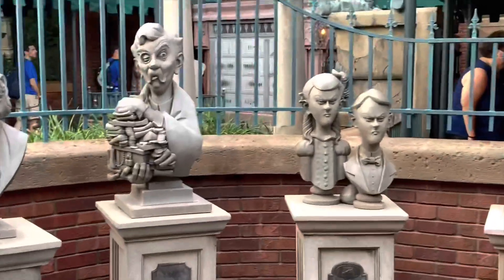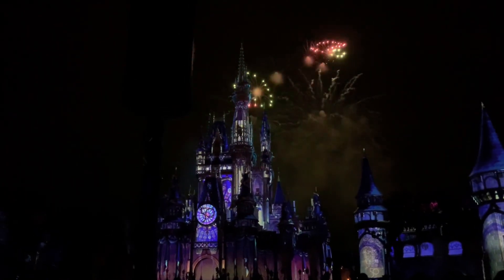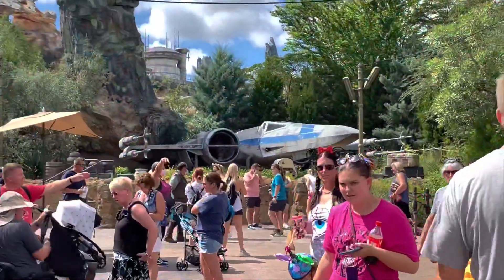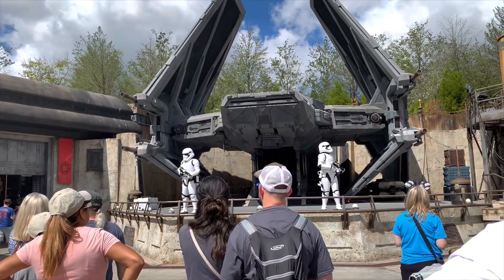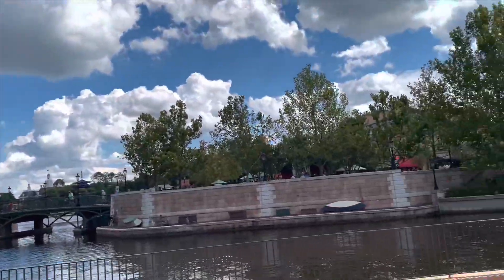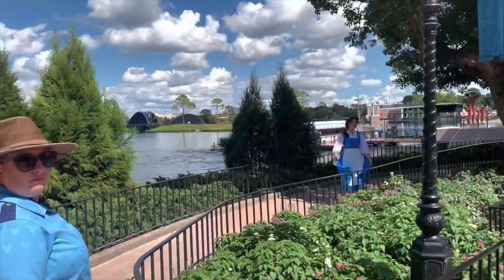4 Disney Parks in 2 days👑￼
Exploring all four Disney Parks in Orlando Florida in just 2 days.